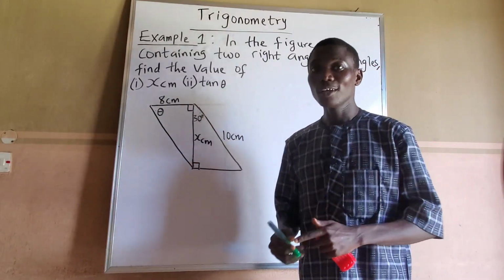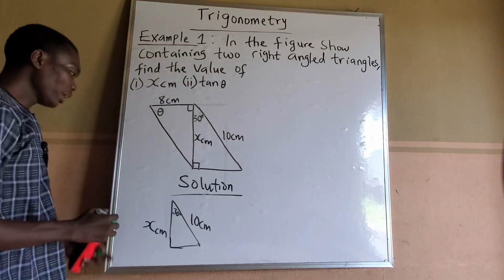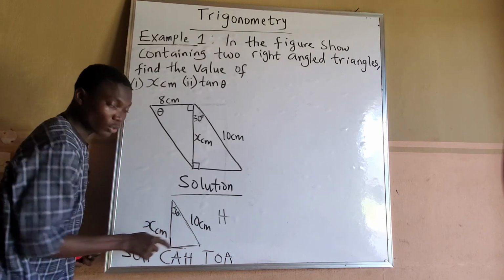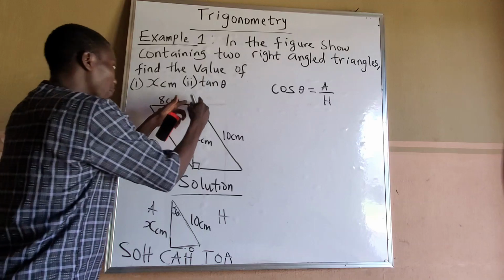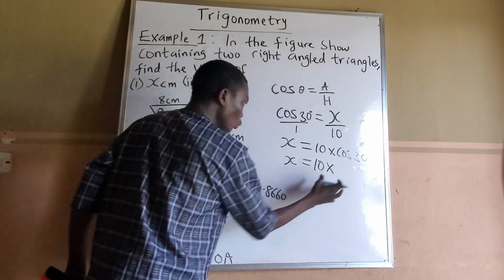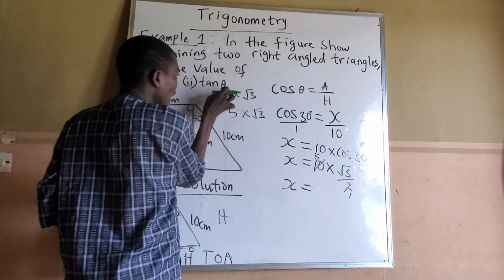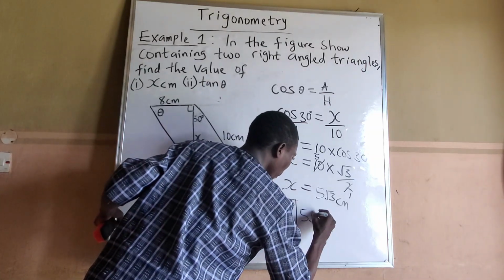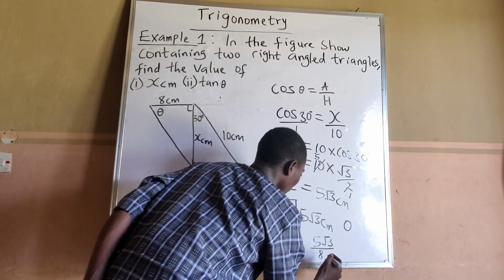Solve Right-Angle Triangle: Trigonometry Made Easy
Learn how to solve right angle triangle problems in trigonometry step by step!
This video covers the basics of sine, cosine, and tangent (SOH-CAH-TOA) and shows how to apply them to find unknown sides and angles in a right-angled triangle

Whether you’re preparing for high school exams, JAMB, WAEC, NECO, or university math, this guide will make trigonometry easy and simple for you.

What you’ll learn:

How to identify sides of a right-angled triangle (opposite, adjacent, hypotenuse)

Using sine, cosine, and tangent to solve problems